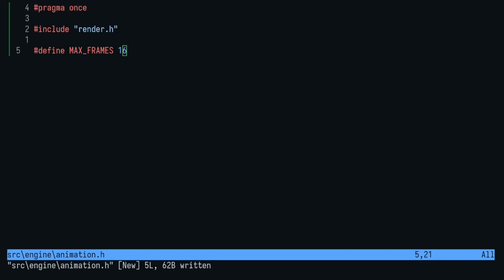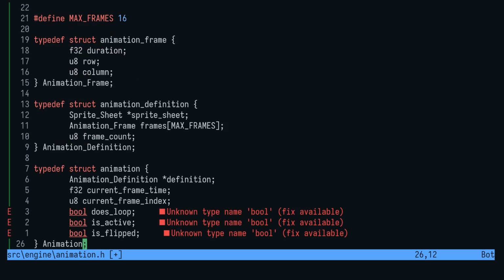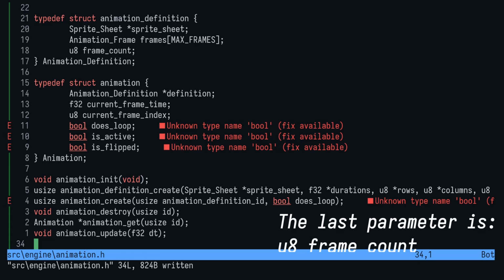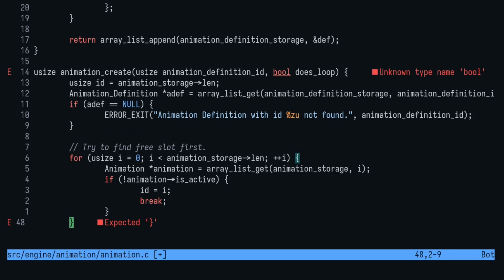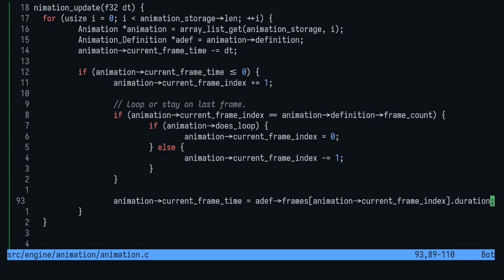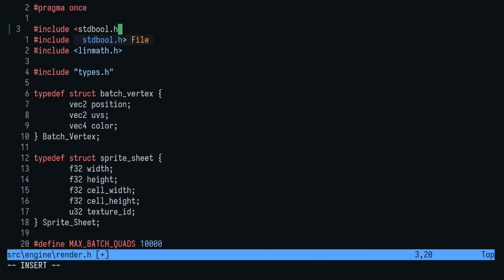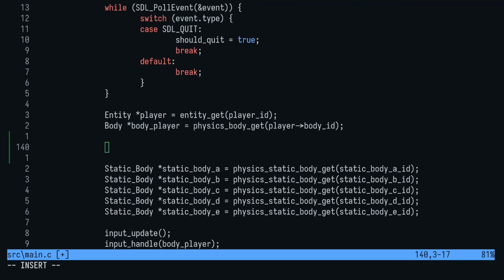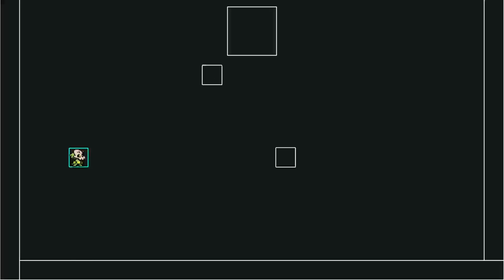Animated Sprites | C Game + Engine From Scratch 12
Learn game programming (free course using Odin + Raylib!)

Pixel art for this series is custom made by Presley Carvalho.

Background pixel art for this series is Kings and Pigs by Pixel Frog.

Music for this series is from Breezy's Mega Quest by RyanAvx.